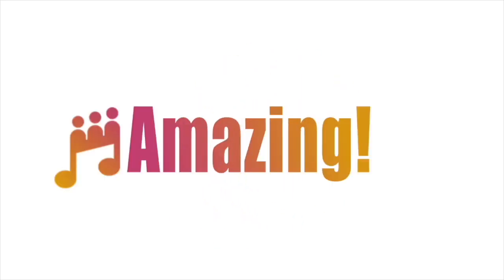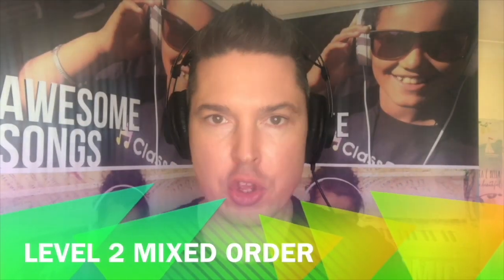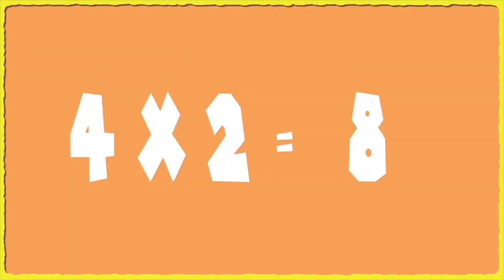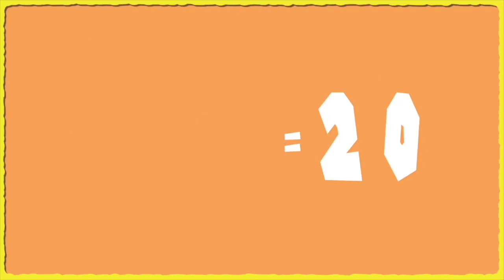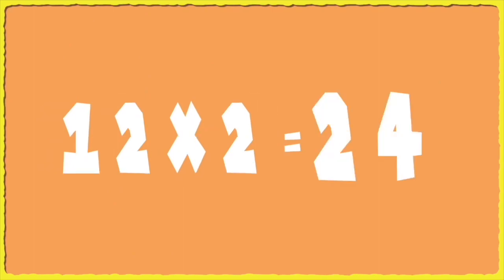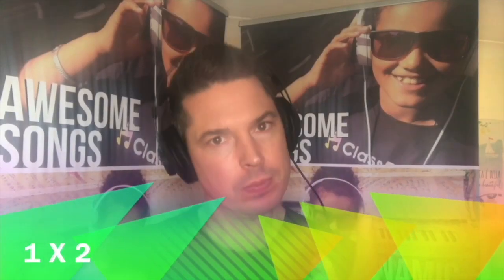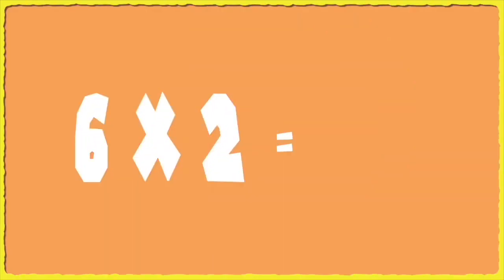TIMES TABLE TUESDAY #1 - Multiply 2 - mixed order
Every Tuesday at 12pm, we will be releasing a short fun video to use at home to stay sharp on your times tables.

Mixed order of calculations - different times table each week!

To donate and to help Class Dynamix on their quest to help kids